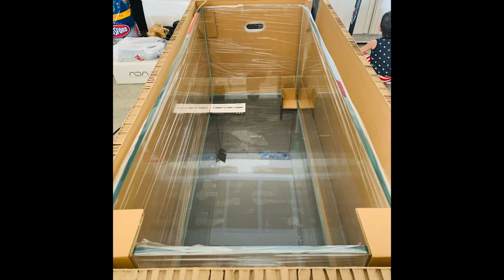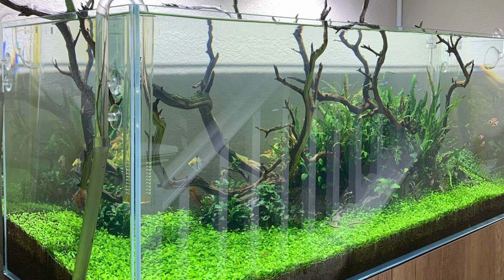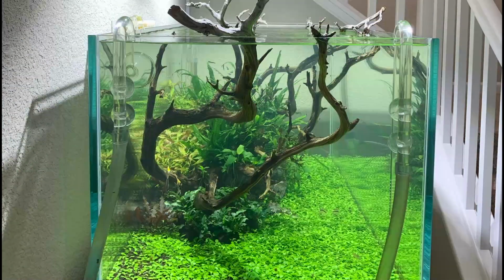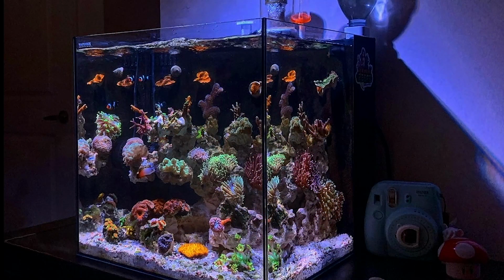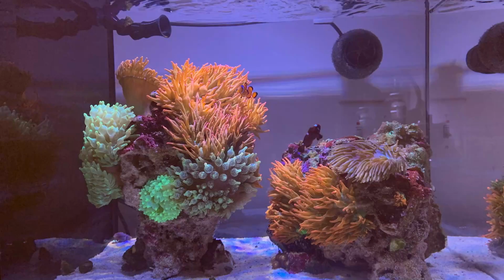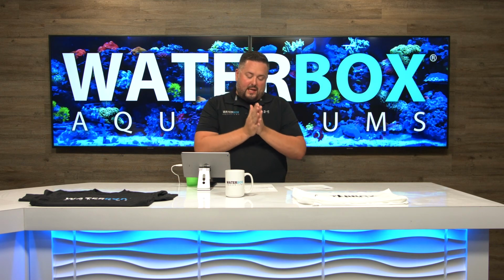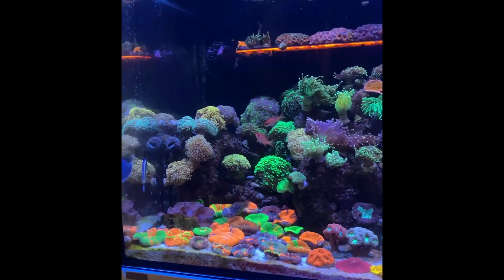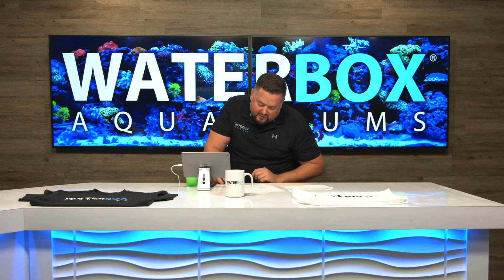Episode 40: Owner Spotlights! Get Some Aquarium Inspiration.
Join us as we share with you some of the amazing Waterbox Aquariums from our Facebook Official Group.  The Waterbox Aquariums Official Facebook Group is loaded with great examples of saltwater and freshwater aquariums.  Our members are one of a kind, always willing to help and share the successes in the hobby so if you're not a member yet be sure to join.